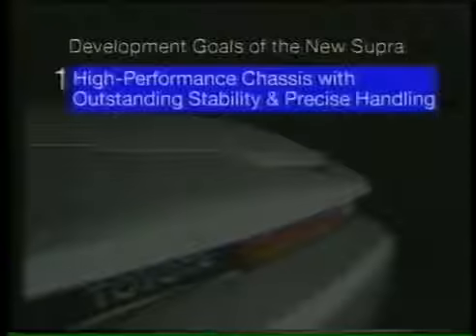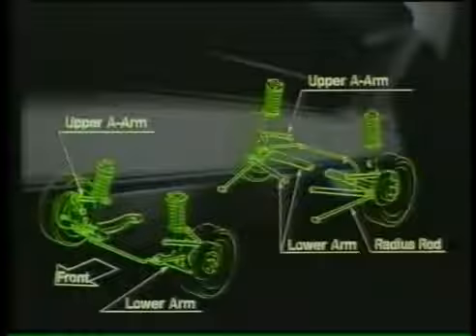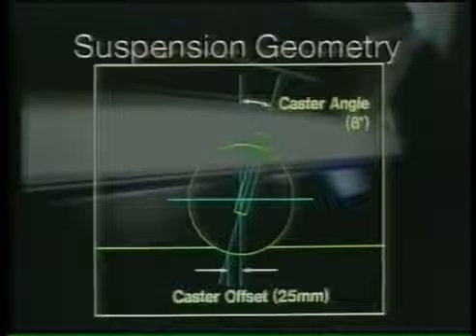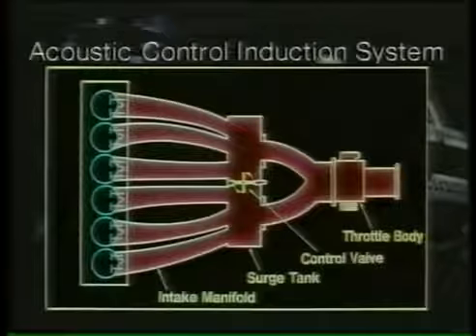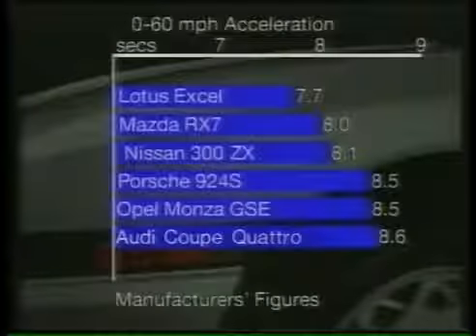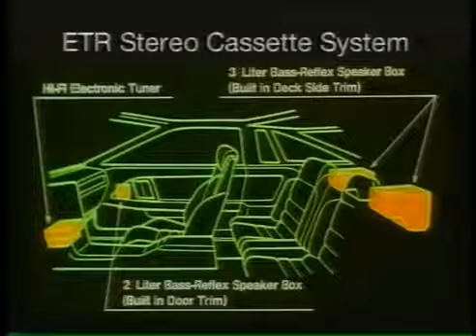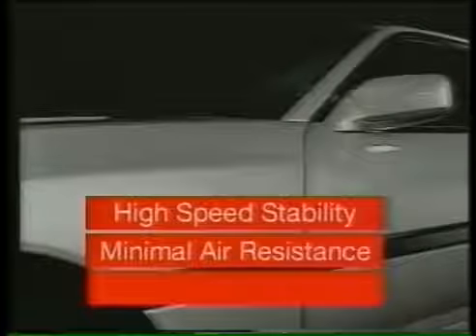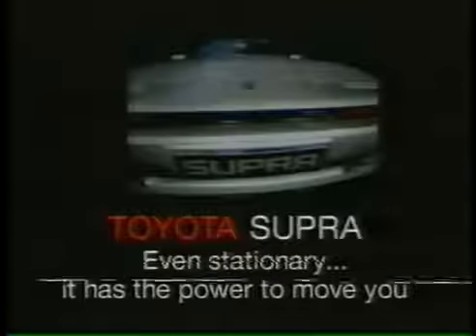Toyota Supra MKIII Catalog